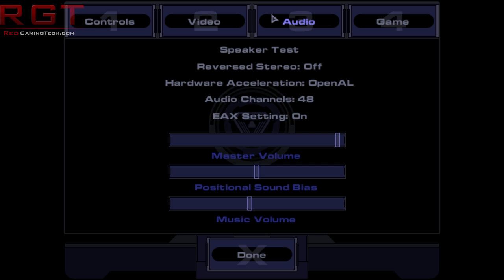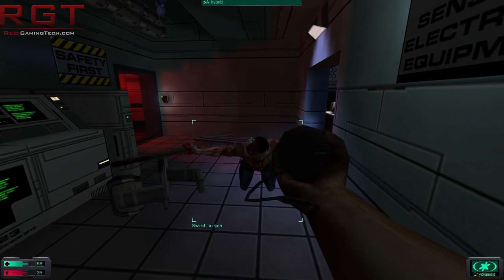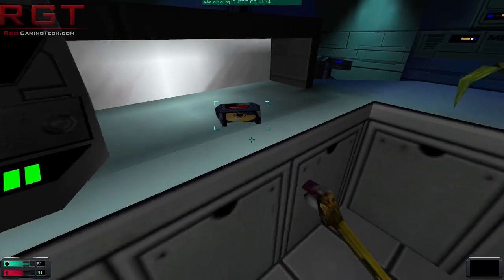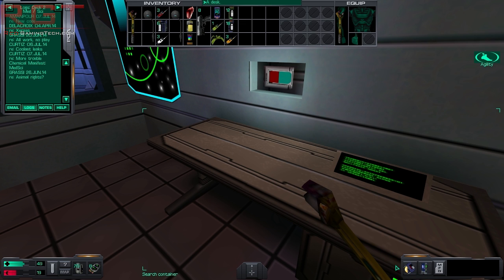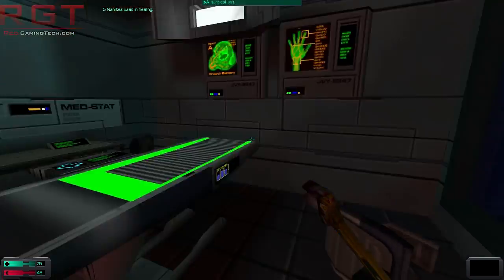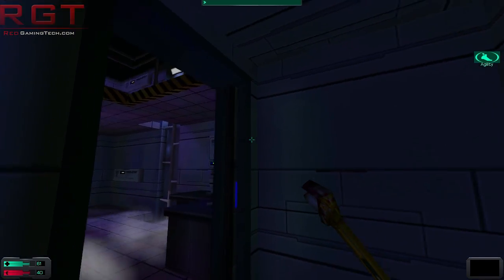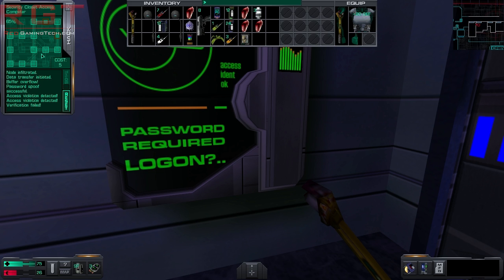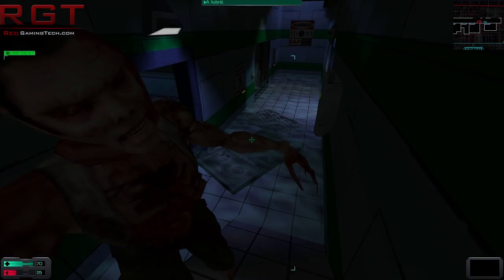System Shock 2 - A look Back On The PC Defining Game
System Shock 2 was released in 1999 as a sequel to the original System Shock, which told the story of a rogue AI turning on her creators. SHODAN lives on for System Shock 2, and now, I take a look at the title.

SS2 is known to be a landmark in PC gaming, both from the prospective of story-telling, and the various elements of gameplay. The title is also thought to be one of the most terrifying gaming experiences out there.

Despite its cult following, it didn't sell well upon its launch. The title hasn't received an 'official' sequel, with the Bioshock series being more a spiritual successor.

I give you an hour or so gameplay from fairly early on in the game, so as to not spoil the story, but to give you a good idea of how the game functions.

I'm running 2 mods, one for improved graphics, another System Shock 2 rebirth to improve the models.